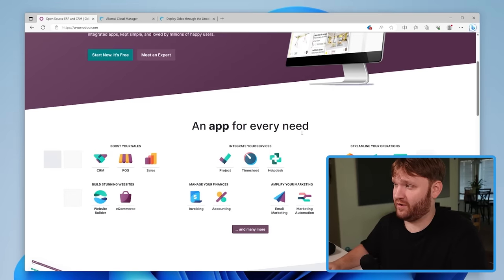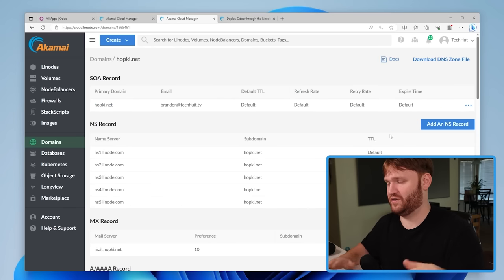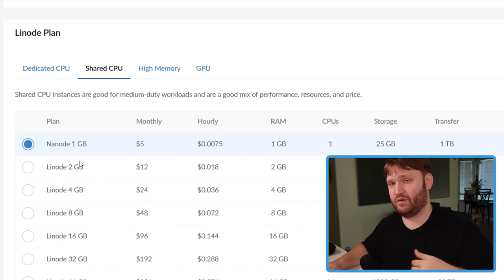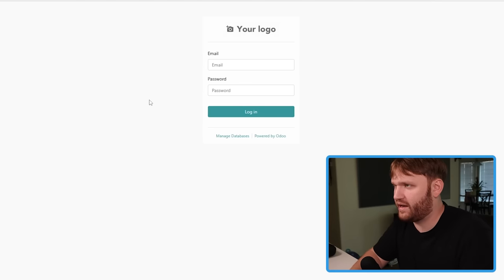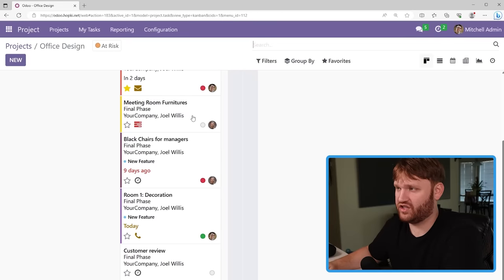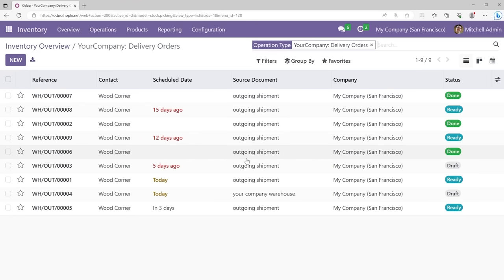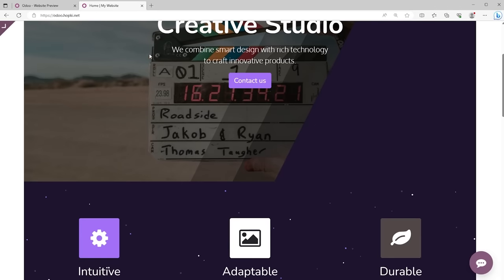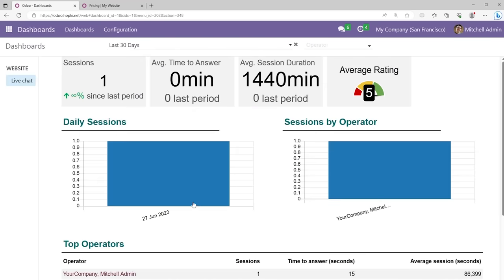Odoo | The Open Source App Suite for Businesses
In this video, @TechHut covers Odoo, a suite of open-source apps to help you manage and run your business.

Chapters:
0:00 Introduction
1:15 Deploy Odoo on Linode
4:45 Setup Odoo
5:30 Login to Odoo for the First Time
5:50 Odoo Admin Overview
8:05 Activate Inventory Management
8:55 Odoo Website Builder Overview
11:20 Odoo CRM Overview
12:05 Conclusion

Product: Linode, Odoo, Open Source; @TechHut